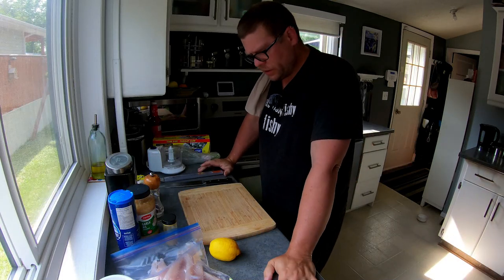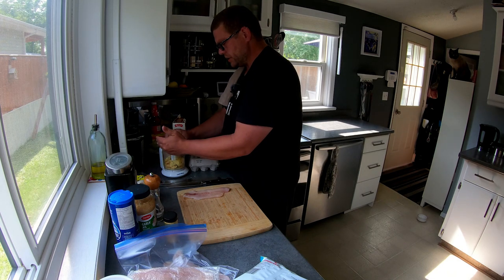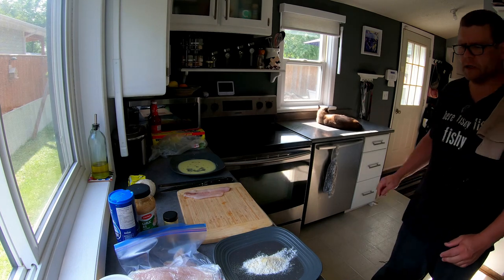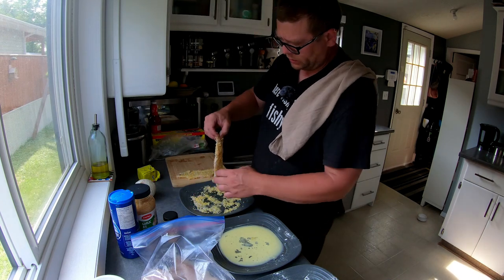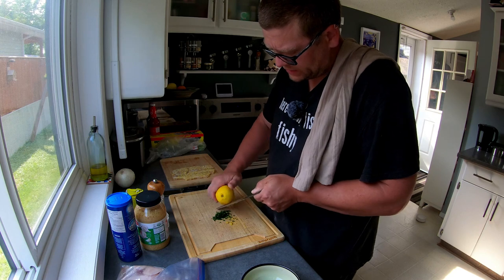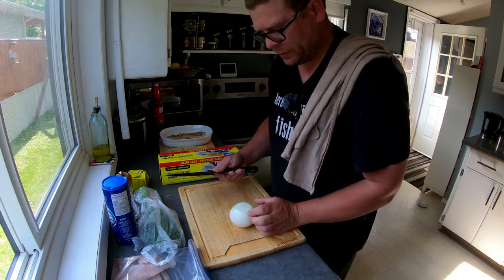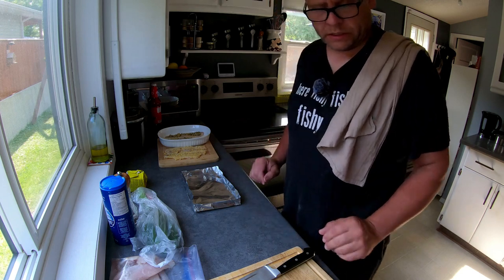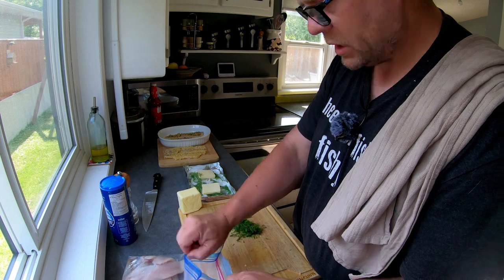Walleye Catch and Cook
// In this video Blake Morken and his friends take me out to Wawanesa to fish on the Souris River.  We have a blast fishing for walleye.  One person almost dies.  To finish the video off I go over my favourite ways to prepare walleye for the the table.